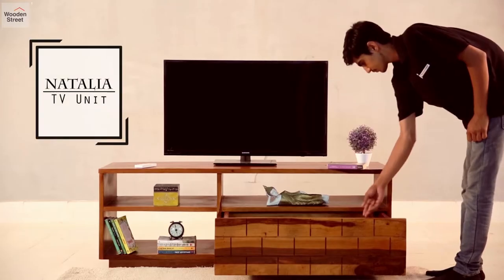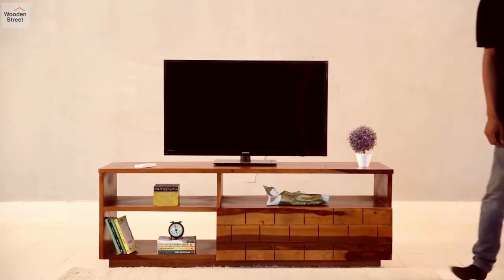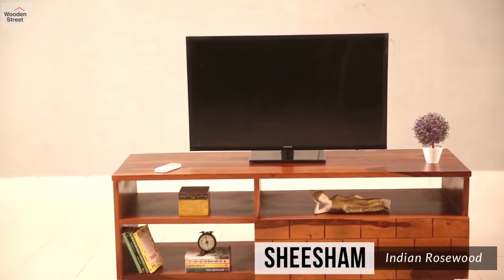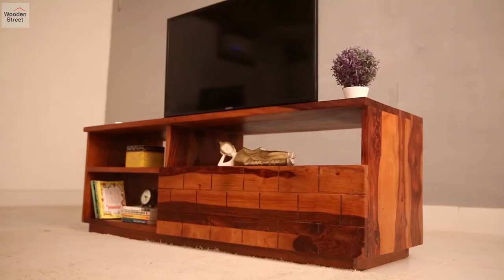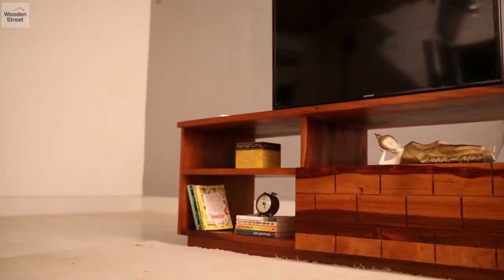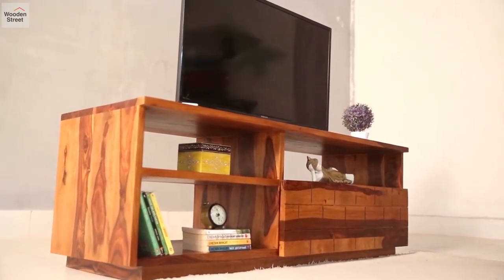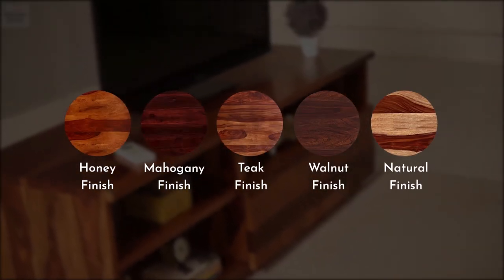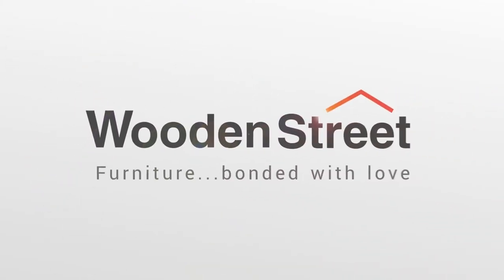TV Stand: Natalia TV Unit by woodenstreet.com Starting From ₹17,899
TV stand: Resort to minimalist functionality with style by bringing the compact Natalia TV Unit.

Channeling the strength of Sheesham, this tv unit is perfect to play the role of a compact entertainment section.

Sporting a large brick-patterned drawer at the front, and three cavities below the table top, there’s enough space to utilise efficiently.

Its compact size and a crisp profile deliver an astounding look within your interiors.

Adapt it to your interiors by choosing from five different finishes.